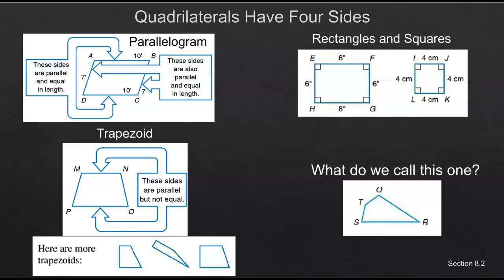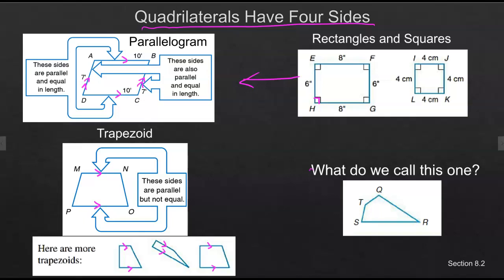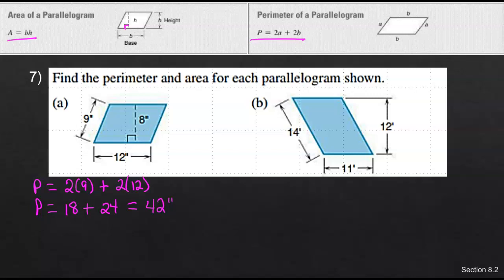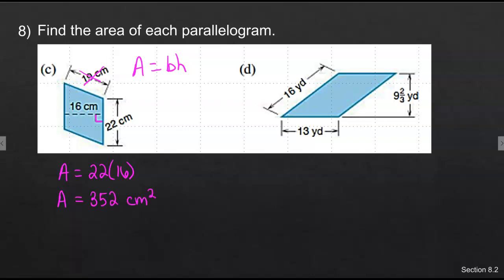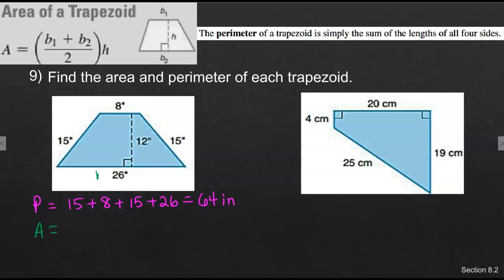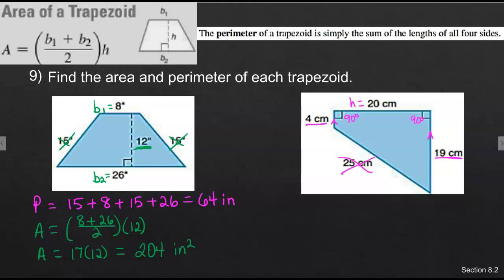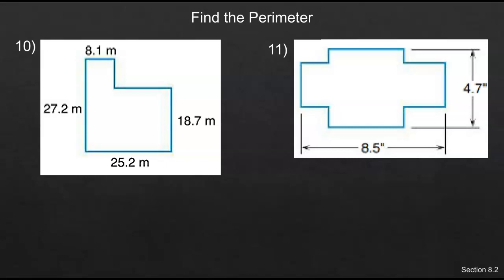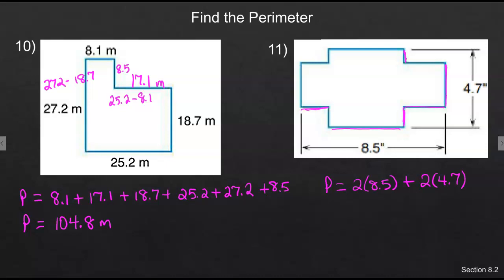8.1-8.2: Area and Perimeter of Quadrilaterals #2